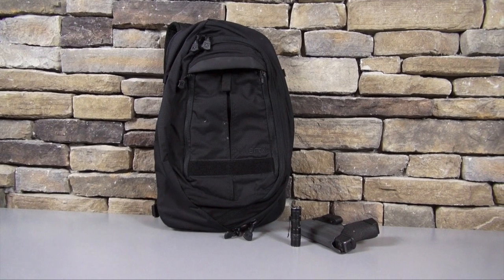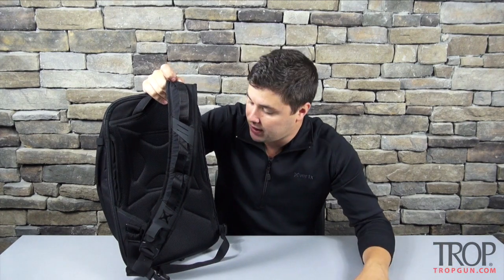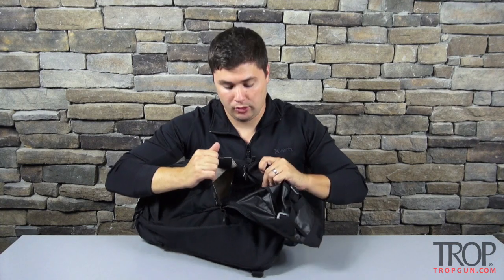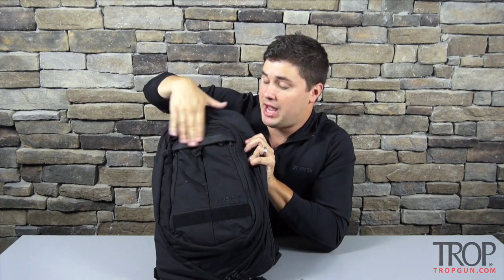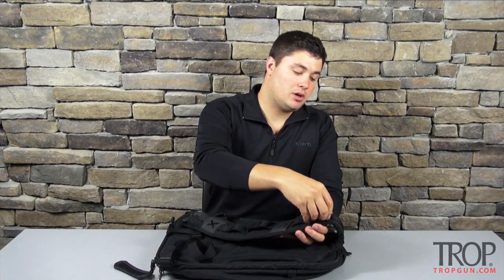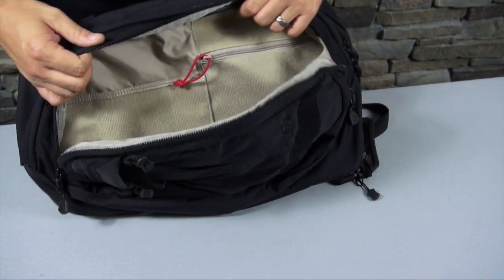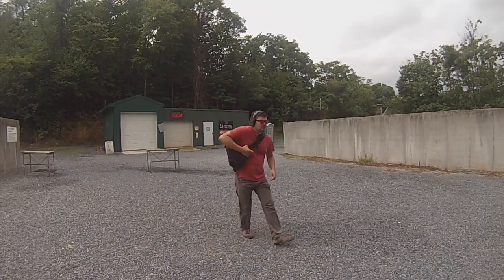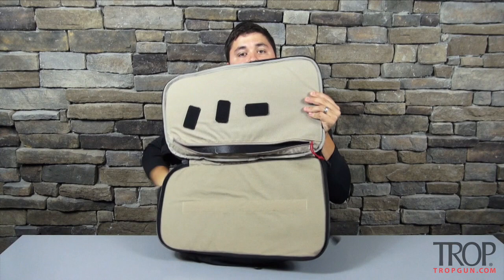Vertx Commuter Sling Bag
The Vertx Commuter Sling Bag is designed around the person that carries a firearm. The Commuter Sling Bag has a low profile design and has plenty of functionality. Vertx developed the Commuter Sling Bag to be the ideal bag for concealed carry and the everyday working man.